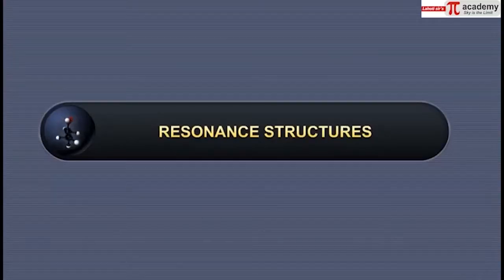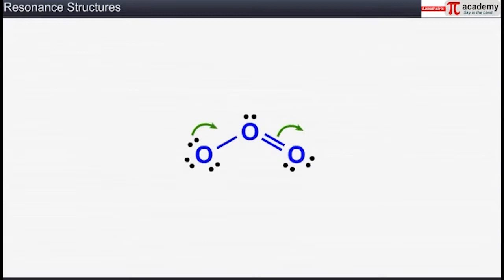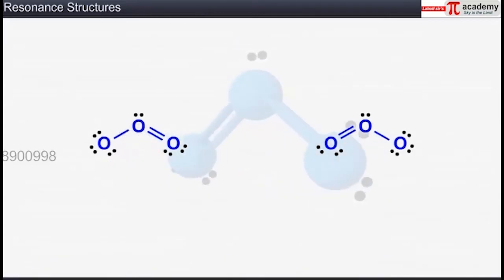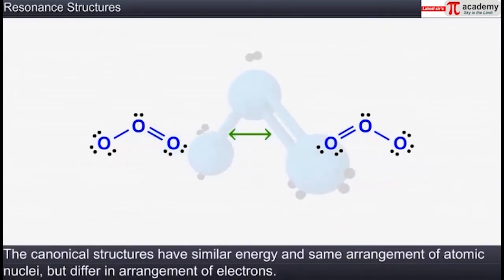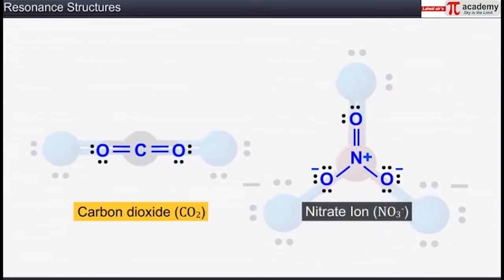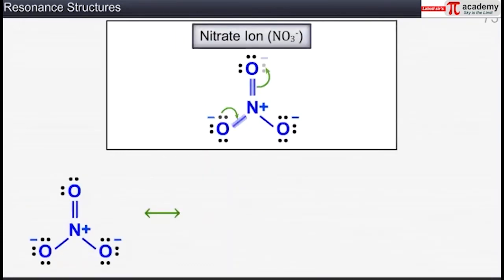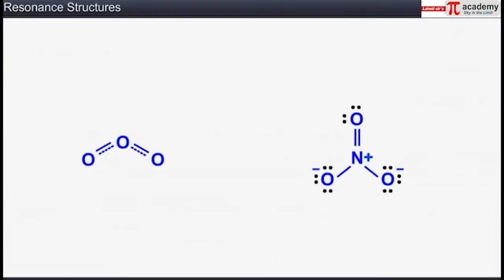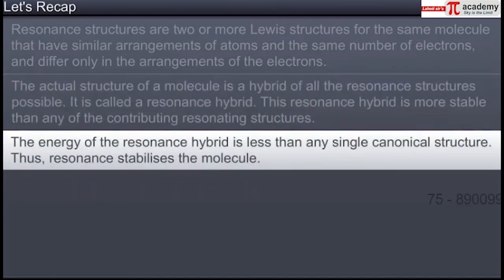Chemical Bonding and Molecular Structure 04 | 11th | CHEMISTRY | JEE\NEET | ANIMATION | Pi Academy